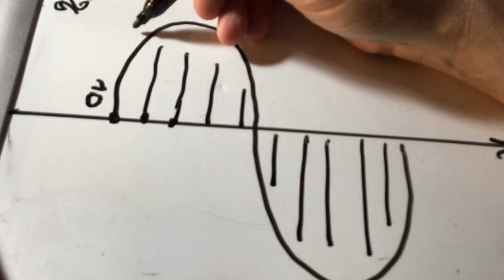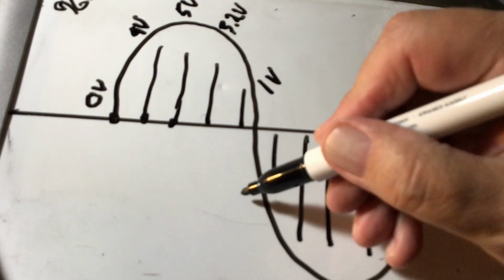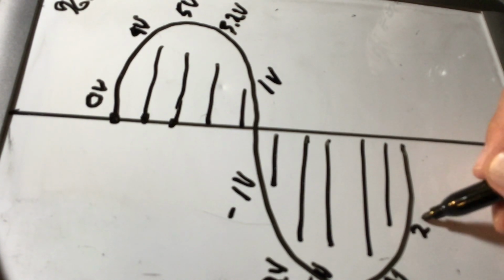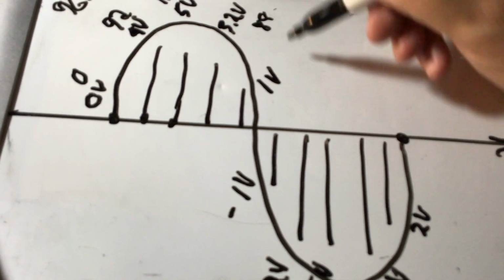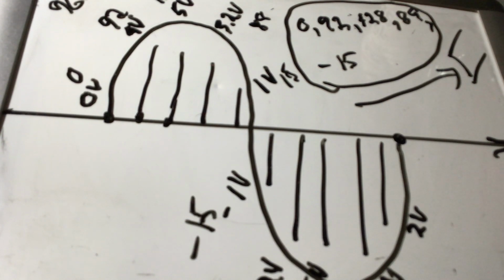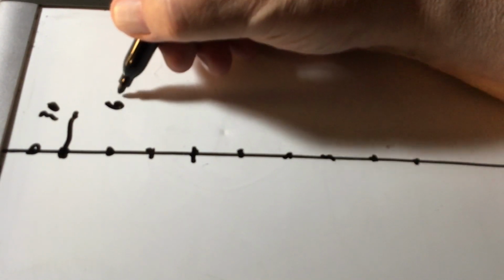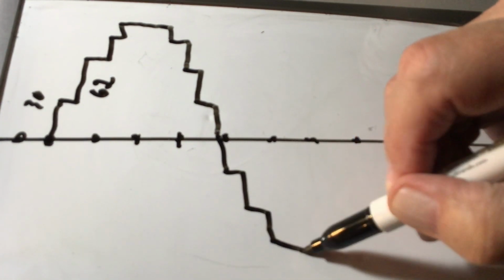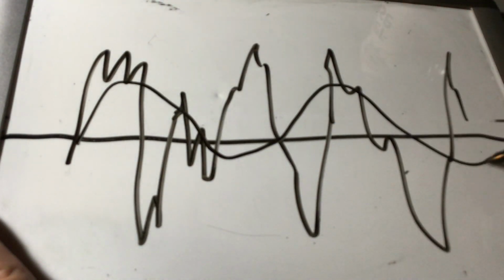Musik3 - Signal to Sound Fundamentals - Video #3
This video covers the fundamentals of audio signals including oscillator sounds, synth sounds and guitar sounds. The reason I did the video was to give a general user of audio recording gear an idea of how the signal processing works at a very basic level.